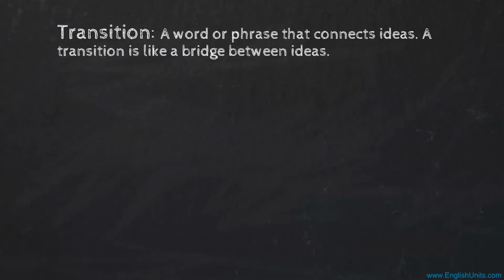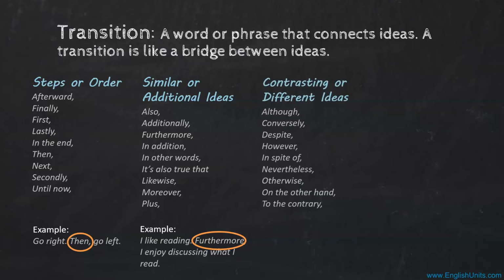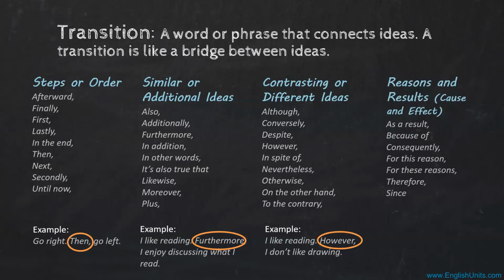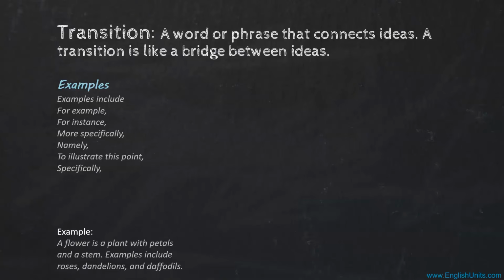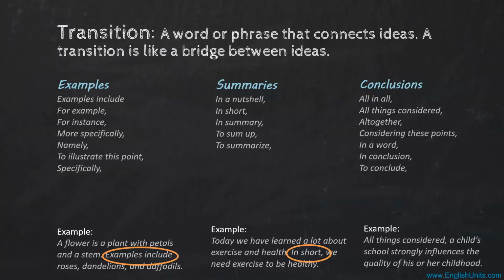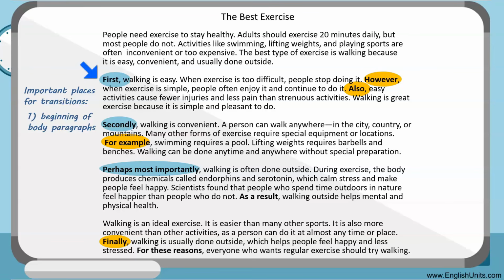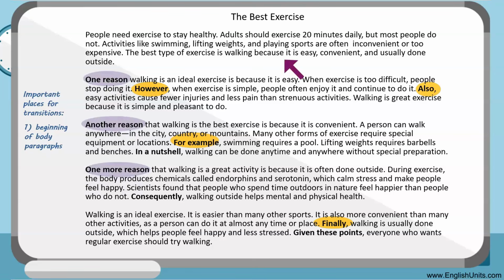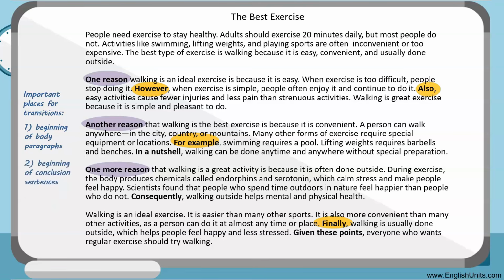How to Write an Essay: Transitions (with Worksheet)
Learn to use transitions in an essay. Use this worksheet to take notes:

First, learn what a transition is, and then learn the seven major types of transitions, when to use those transitions, and an example of each type of transition is presented.

Then, an essay is presented, and one set of transitions are added and explained. Finally, the same essay is presented again, and a different set of transitions are added and explained. All four parts of this video series can be found at these links:

Let me know if you have any questions or feedback in the comments.